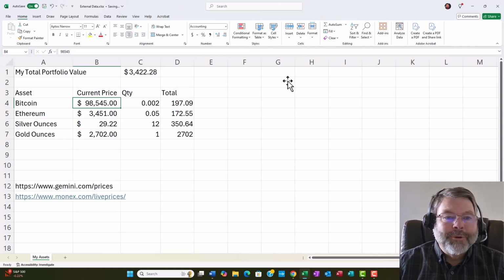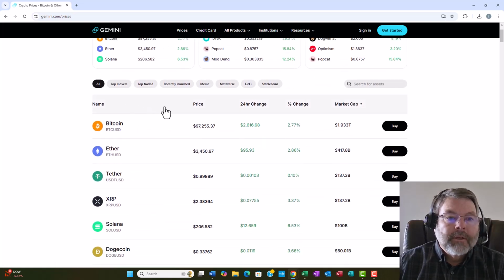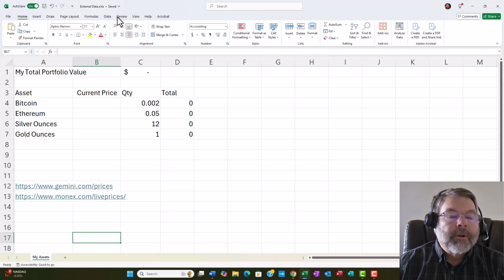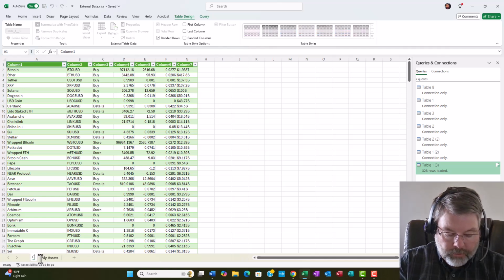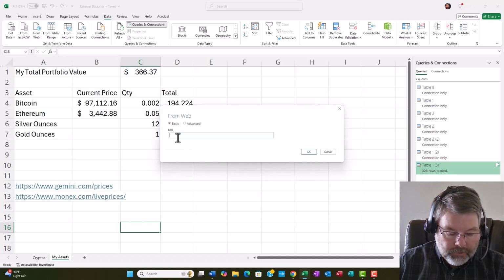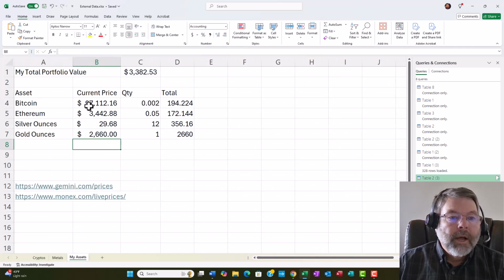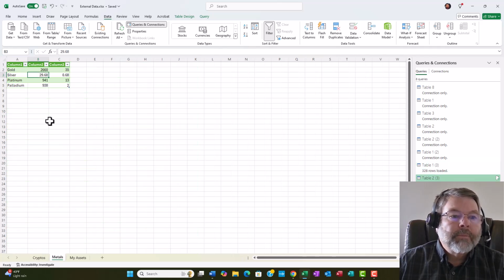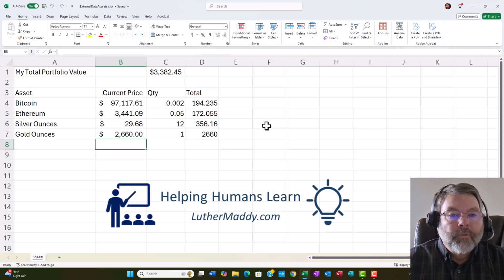Microsoft Excel Advanced: Link worksheets to webpages for live values for Bitcoin, Gold & More.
Tired of manually updating your spreadsheets?  Luther Maddy, Ph.D., shows you a smarter way.  This video tutorial reveals how to link Excel cells to real-time data from websites, automatically refreshing every time you open your spreadsheet.  Follow along as Dr. Maddy uses Bitcoin and precious metal prices as examples, and discover how this powerful technique can revolutionize your data management.